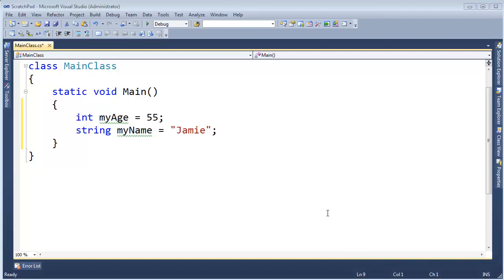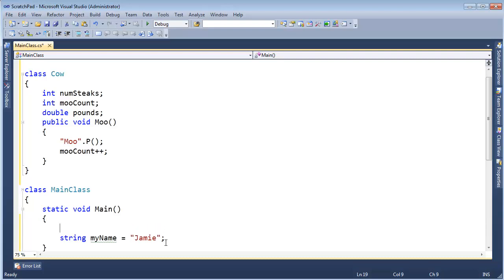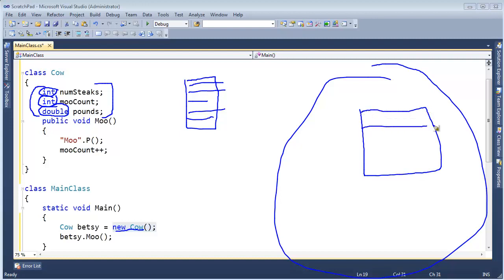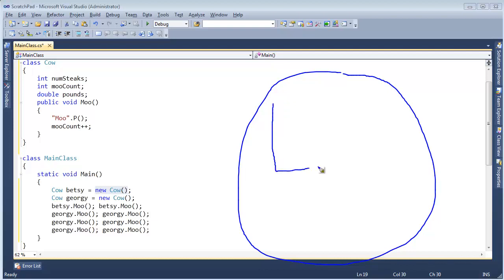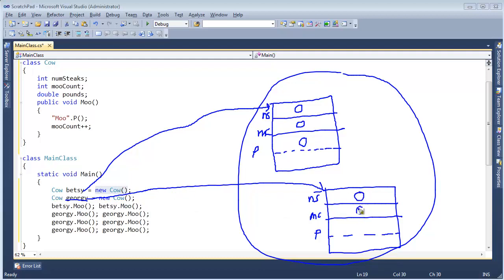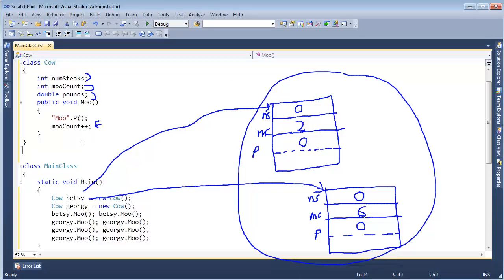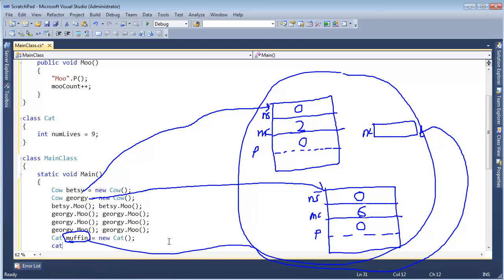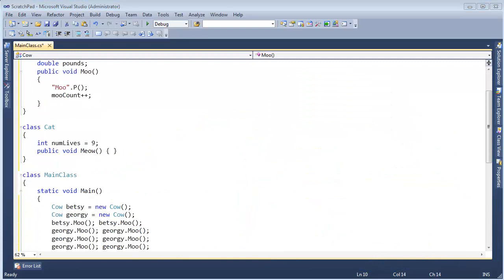C# User Defined Types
Jamie King showing what it really means to combine primitive types to create a user defined type. That description sounds like you may need a PHD to understand this video, but it's pretty straightforward.